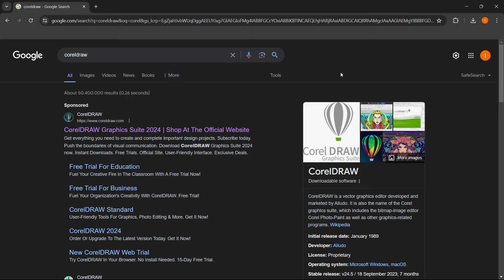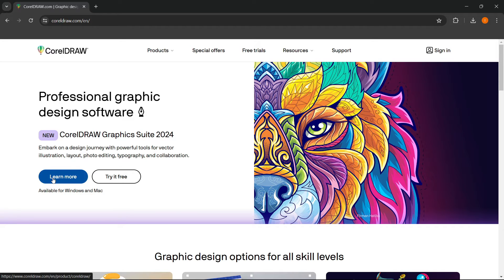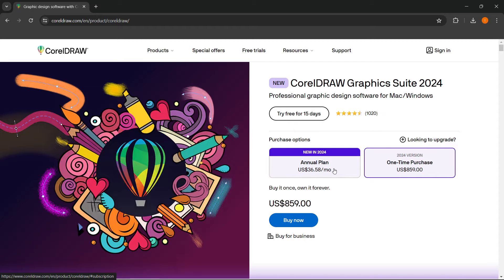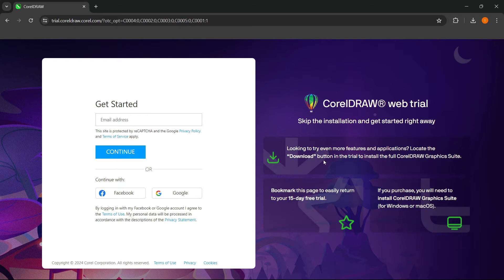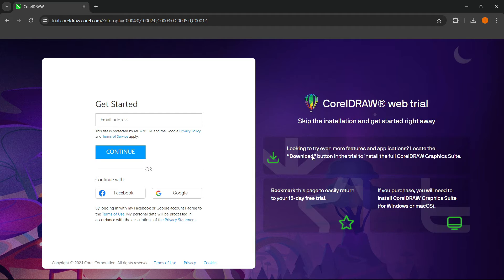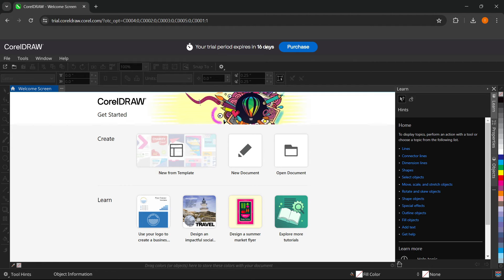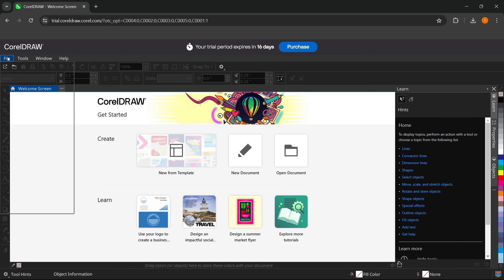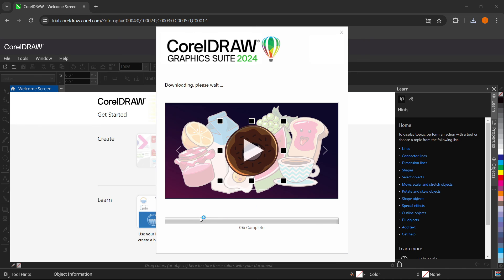How To INSTALL Coreldraw On PC (2026)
In this video, I will show you how to install Coreldraw on PC/Laptop in 2026. This is a quick tutorial on downloading Coreldraw on your computer.

In case you've been wondering how to download Coreldraw on PC/Laptop, this is the right video for you, since I'll show you how to download and install Coreldraw the easiest way possible.